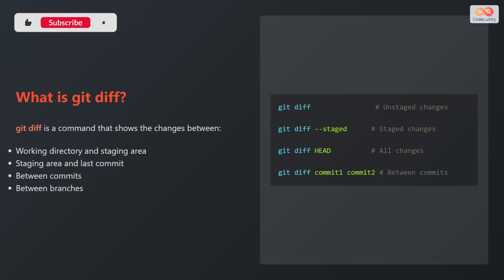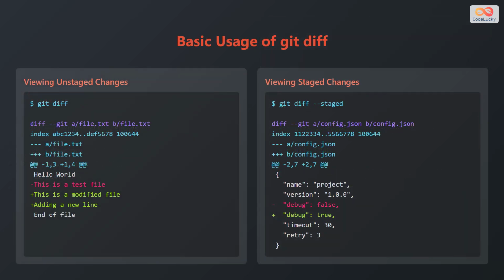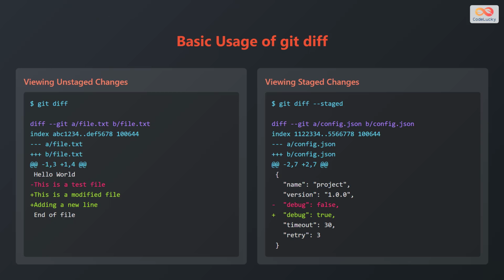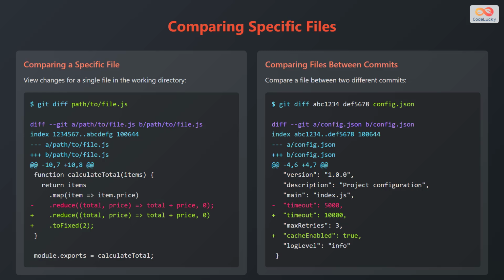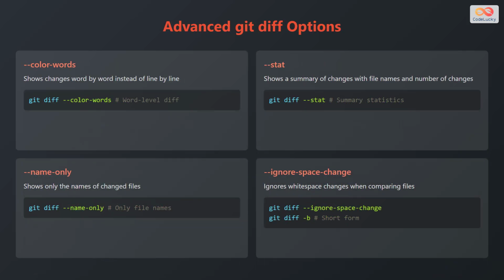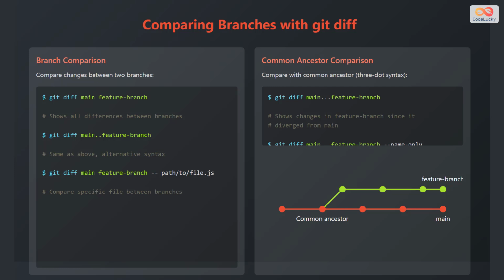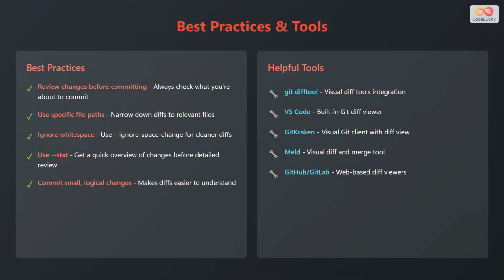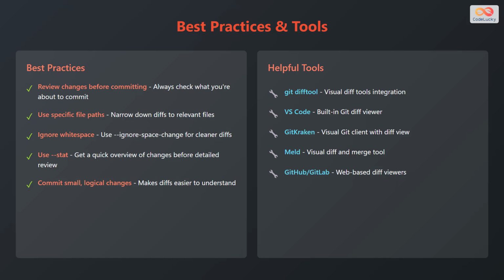Git Diff Explained: Viewing File Changes for Beginners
Learn how to use `git diff` like a pro! 🚀 This tutorial breaks down the `git diff` command for beginners, making it easy to understand and use.

We'll cover everything from basic usage to advanced options, showing you how to view unstaged changes, staged changes, and differences between commits and branches. We'll also explain the output format so you can quickly identify what's been added, removed, or modified. 😎

Here's what you'll discover:
*   What is `git diff` and why it's essential
*   Basic commands and usage examples
*   Understanding the output (headers, metadata, hunks, etc.)
*   Comparing specific files and between commits
*   Advanced options like `--color-words`, `--stat`, and `--ignore-space-change`
*   Comparing branches effectively
*   Best practices and helpful tools for streamlined workflows

Whether you're just starting with Git or want to deepen your understanding of `git diff`, this video is for you! 👍 Let's dive in and master the art of viewing file changes. 🎉

Chapters:
00:00 - Git Diff
00:09 - Git Diff - What is git diff?
00:51 - Git Diff - Basic Usage
01:32 - Git Diff - Understanding the Output
02:28 - Git Diff - Comparing Specific Files
03:06 - Git Diff - Advanced Options
03:45 - Git Diff - Comparing Branches
04:41 - Git Diff - Best Practices
05:37 - Outro